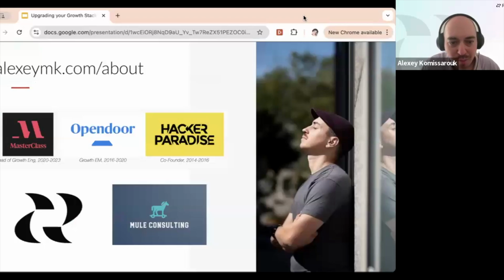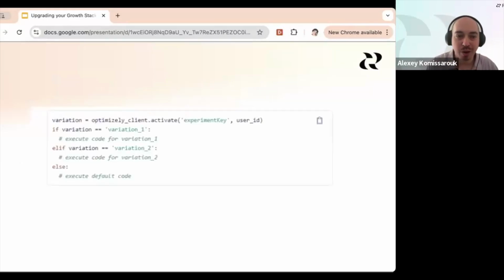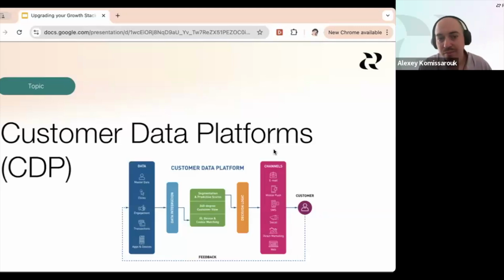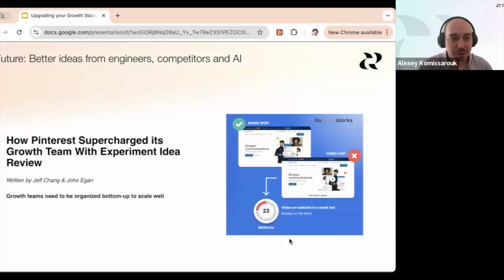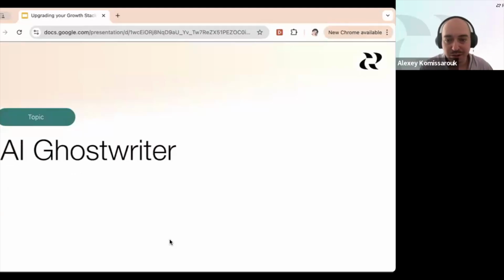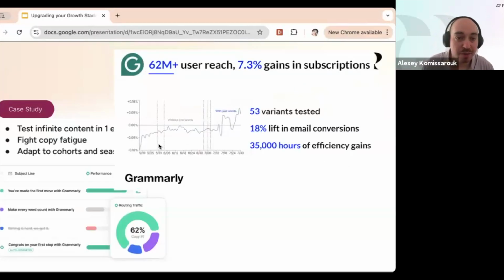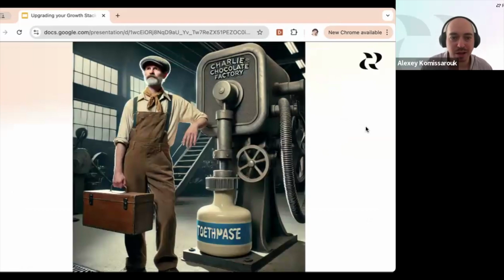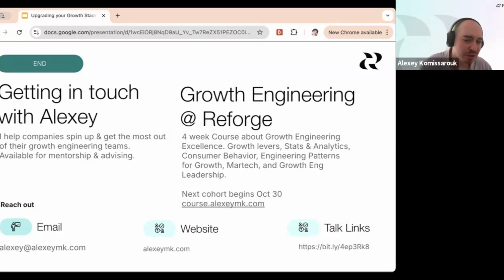Upgrading your Growth Stack in 2024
The discipline of Growth Engineering is less than 20 years old. In the last decade, the tooling, practices and technology frontier has advanced considerably.

In this talk, Alexey Komissarouk (previously Head of Growth Engineering at Masterclass) will cover:
- Tooling: dramatic improvements across MarTech, Analytics and Experimentation have dramatically sped up developer workflows and changed the landscape for what gets built vs bought.
- Processes: Idea generation, prioritization and planning have advanced immensely thanks to best shared best practices from companies like Airbnb and Pinterest
- AI: Case studies of how companies have begun to use LLMs throughout their Growth funnel

This event is great for Growth, GTM, Analytics and Engineering leaders looking to learn about what's coming in this space. This is also a preview of what Alexey in the Reforge Growth Engineering course, which features real case studies from Pinterest, Nextdoor, Change.org, Segment, and Grammarly.